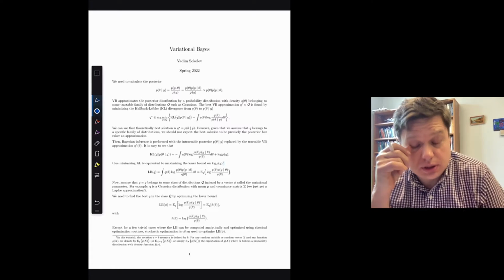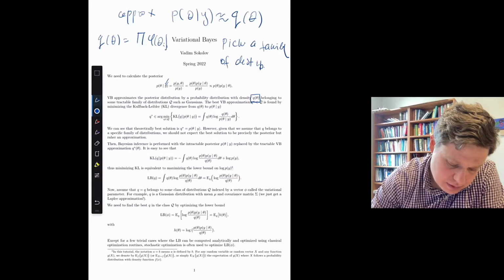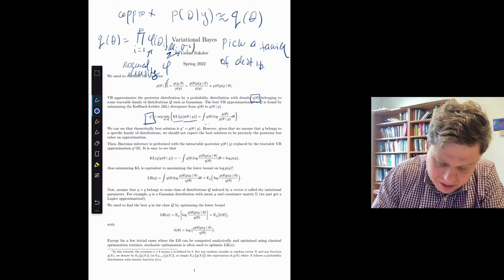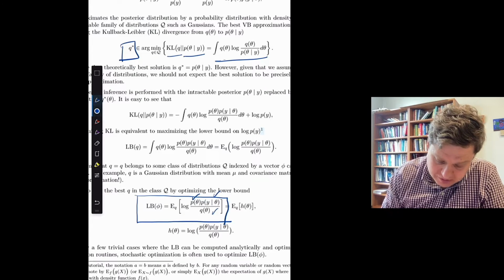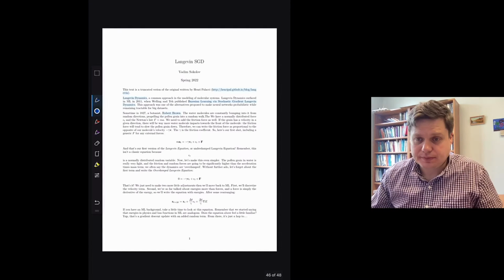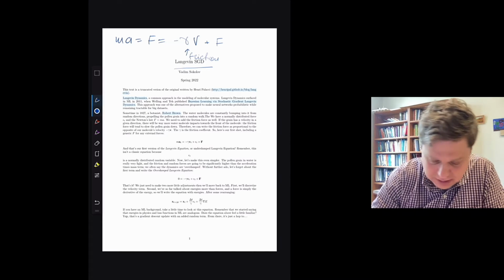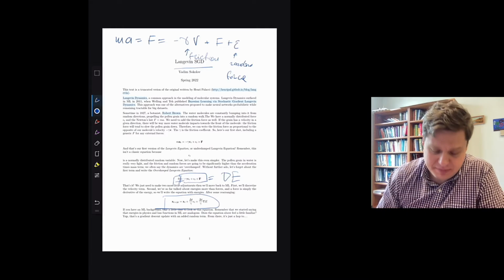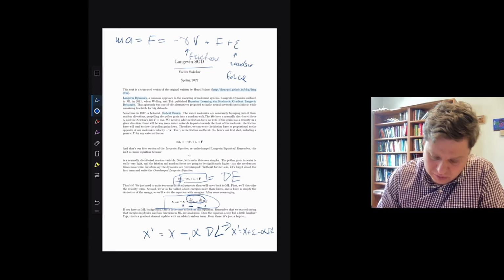Bayes nn 4 VB Langevin